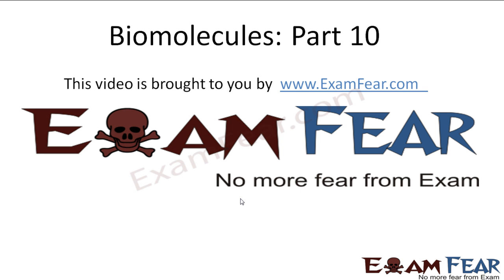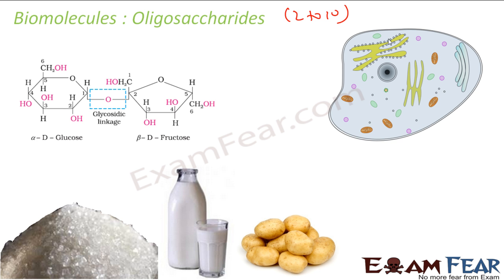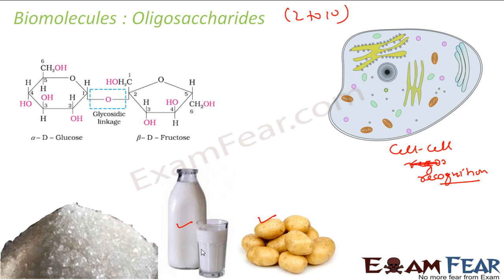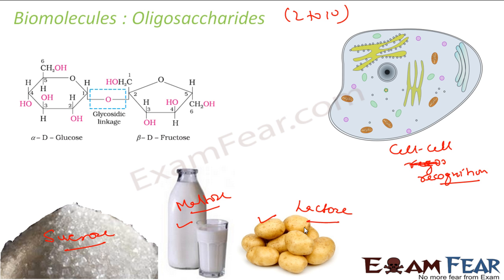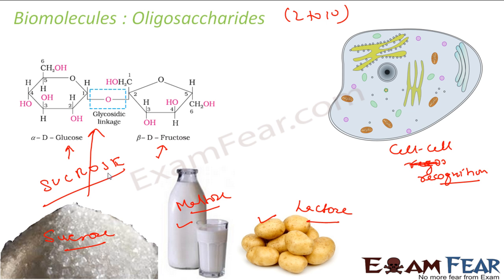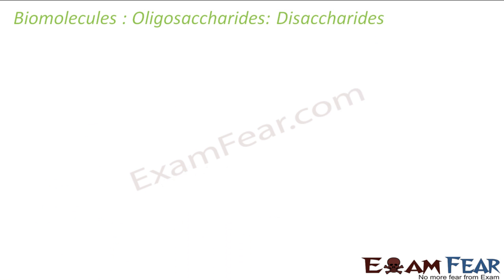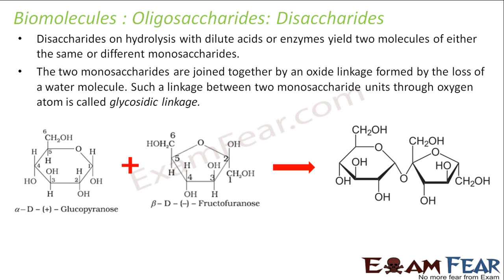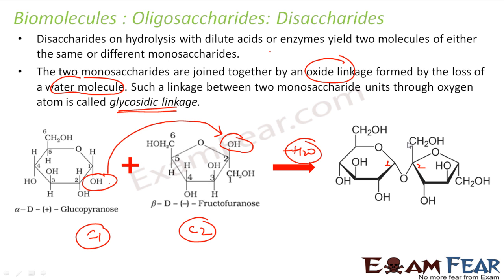Chemistry Biomolecules part 10 (Oligosaccharides, disaccharides) CBSE class 12 XII